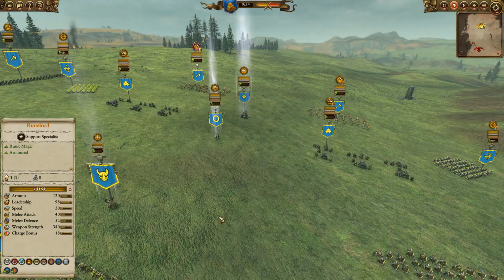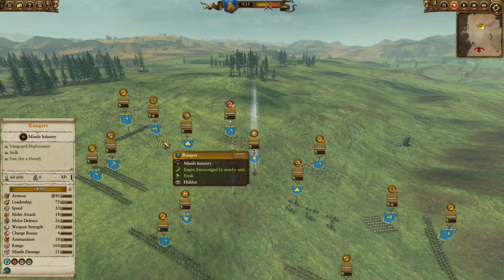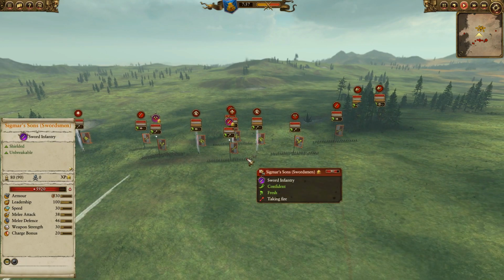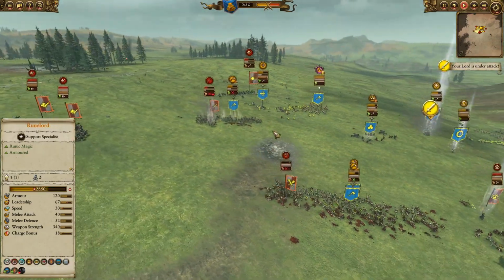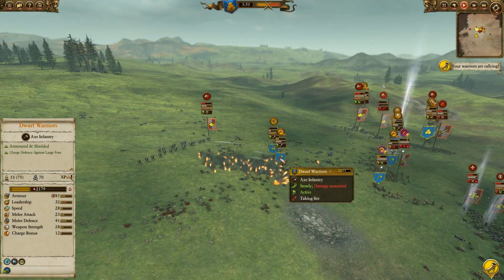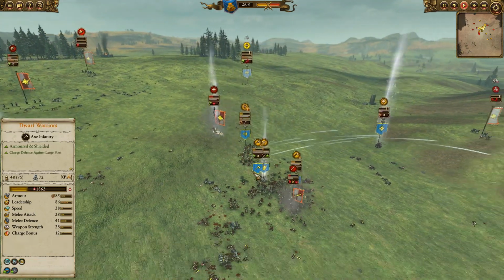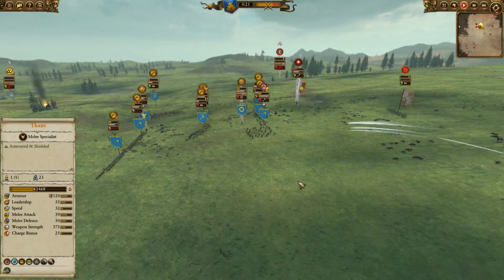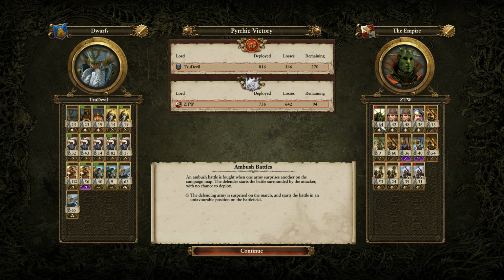Dwarfs vs Empire: TzuDevil vs Zardar I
Link to Zardar Total Warriors Channel!